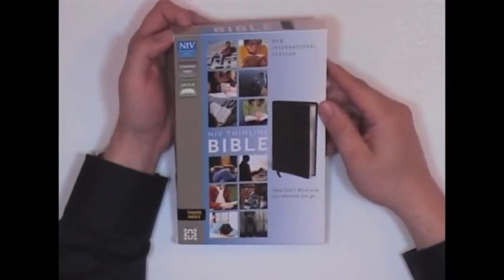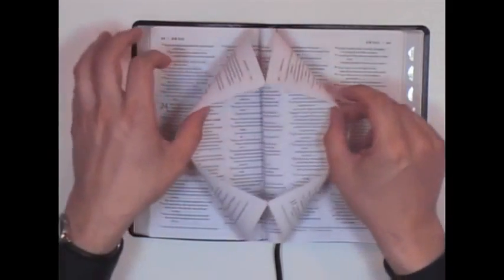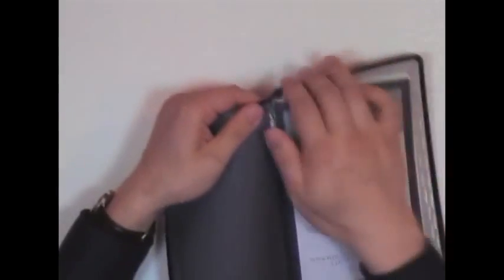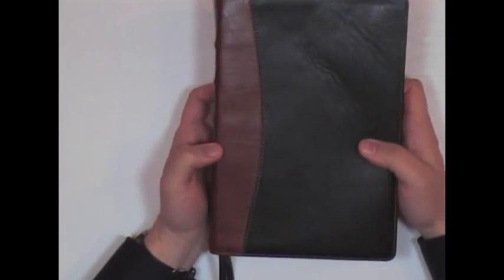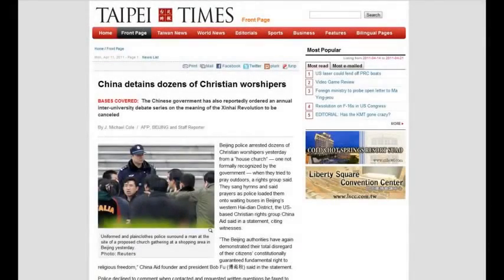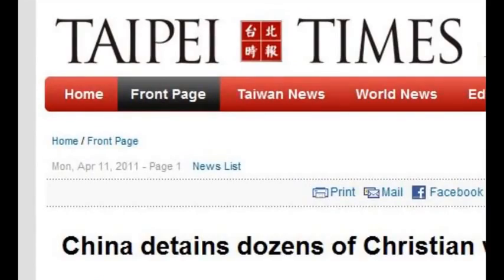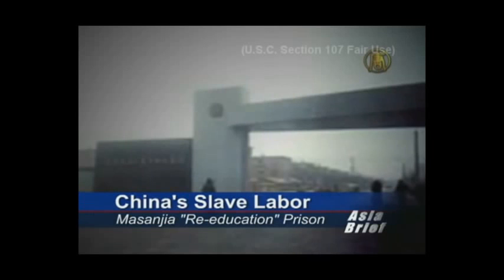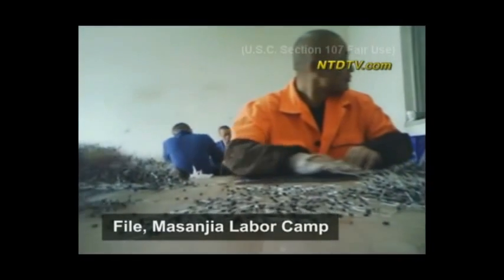The Satanic 2011 NIV EXPOSED!!!!!